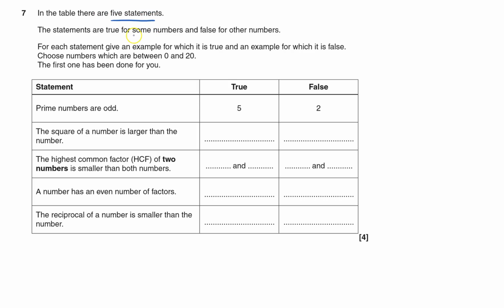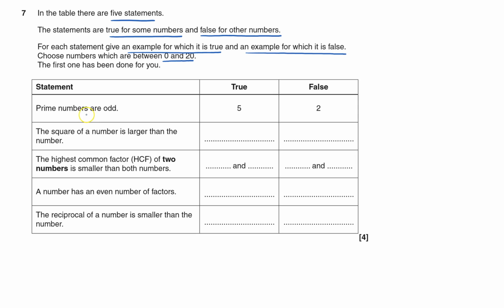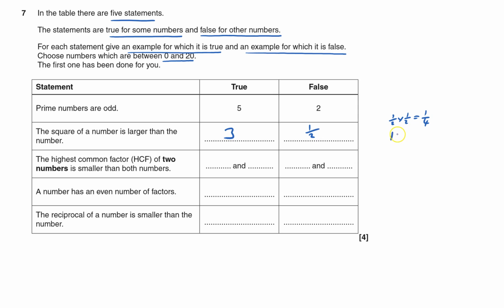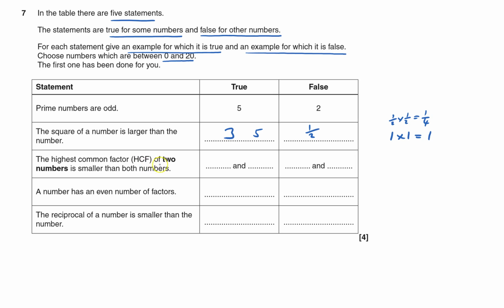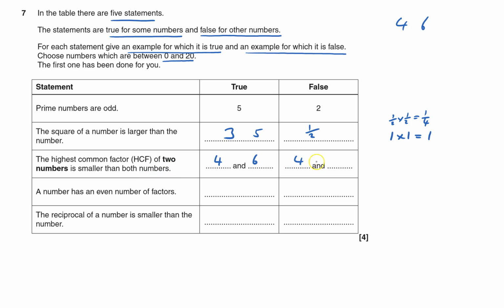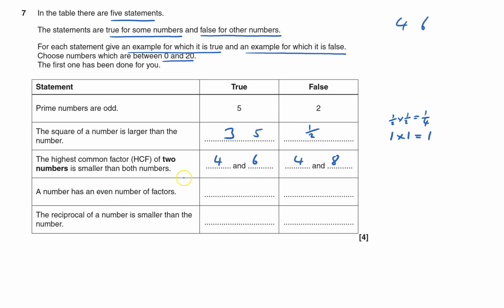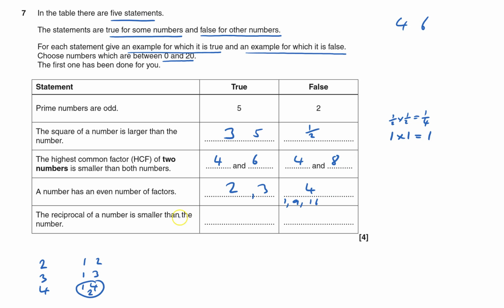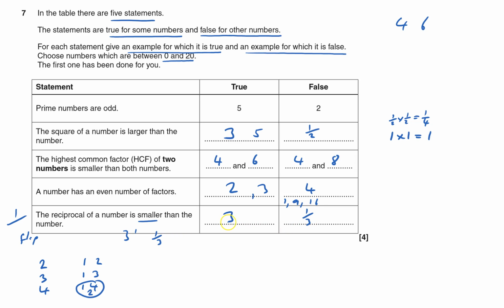J567 2015 Nov Paper 3 Q7